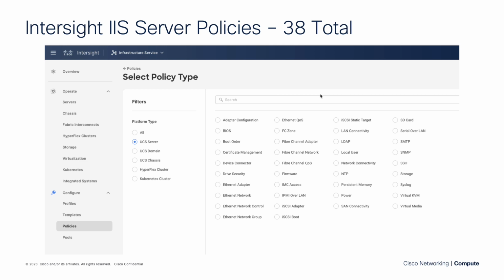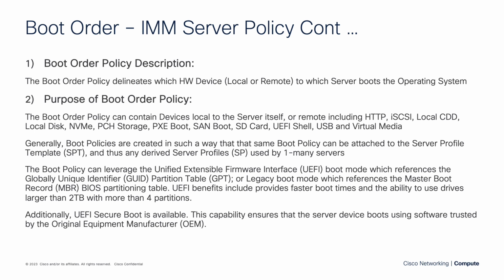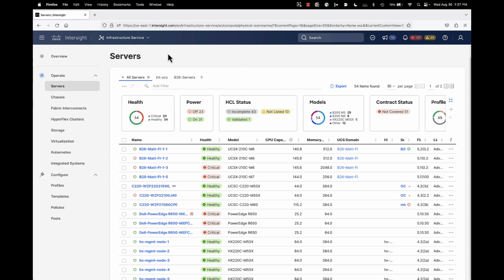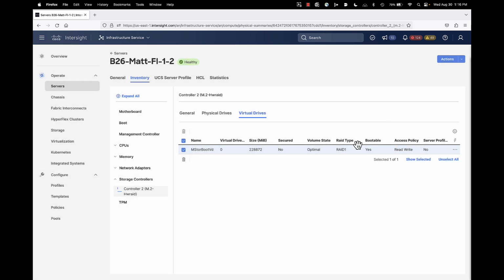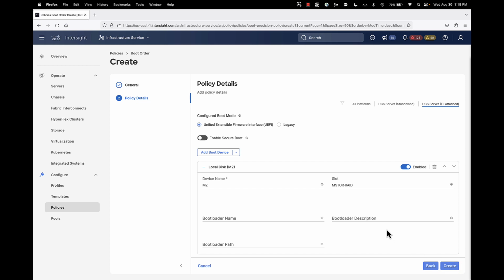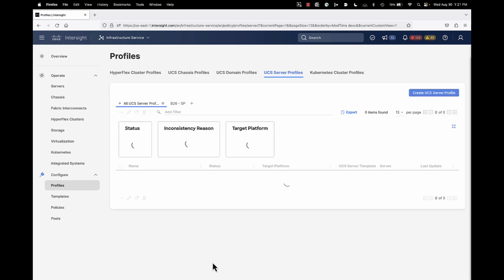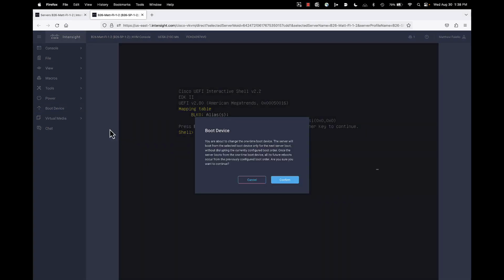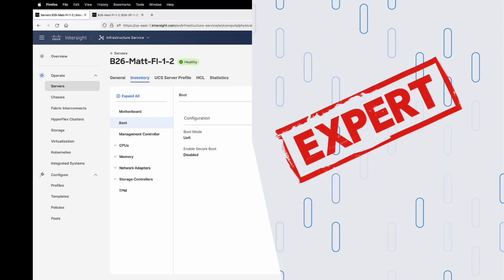Intersight IMM Expert Series - Boot Server Policy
This Video will highlight all the parameters for creating and using the Boot Server Policy in Intersight Managed Mode